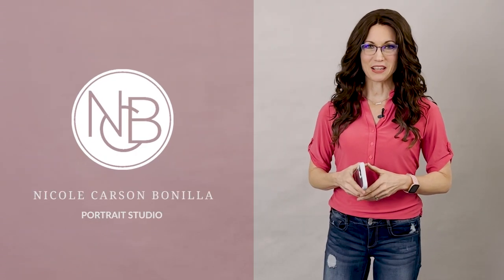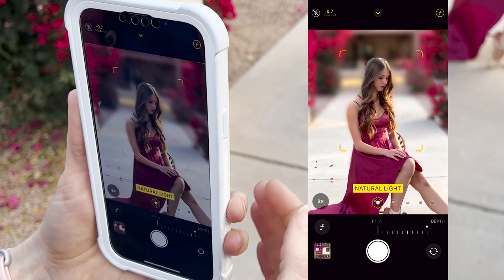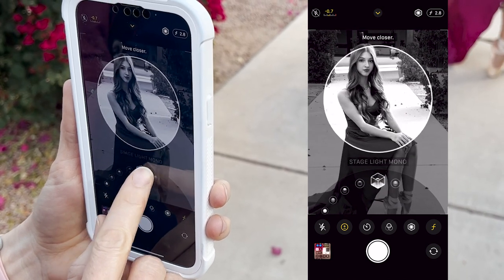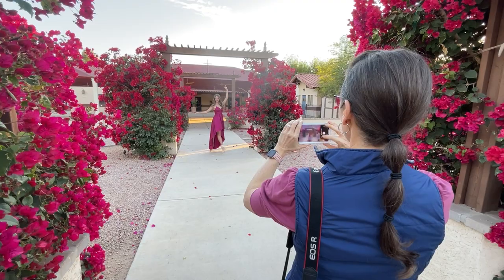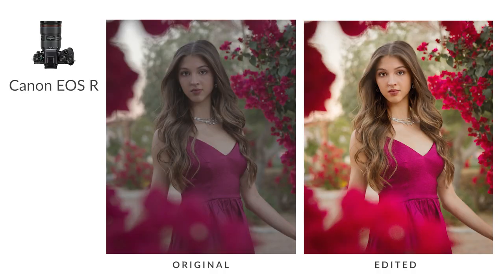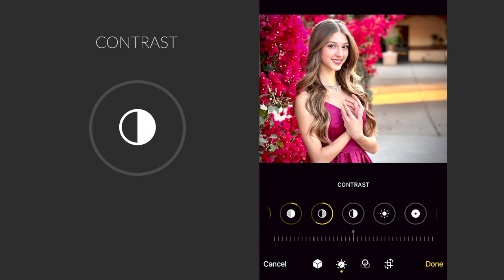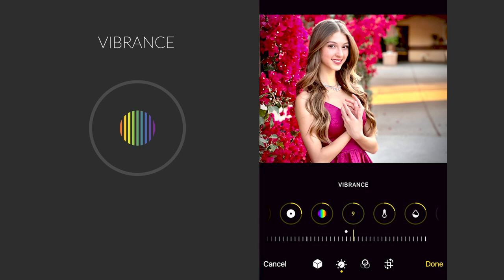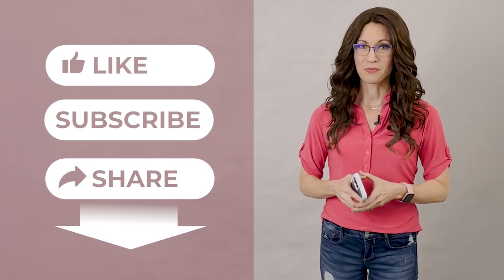13 Pro Max Camera Review Photoshoot with Beautiful Ballerina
I review the Apple iPhone 13 Pro Max camera and share my reactions and compare the results taken with my Canon EOS R DSLR camera in an outdoor ballet photoshoot. I'll explain all the settings on the new 13 Pro Max camera and how you can get professional looking portraits from the point of view of a professional portrait photographer. I’ll also walk you through the editing options in the iphone camera app and share my specific formula to get these rich, warm colors in your photos. But you can use all the techniques I'm going to show you with any phone camera.

Equipment:
My favorite phone case
Canon EF 24-70 f2.8 lens